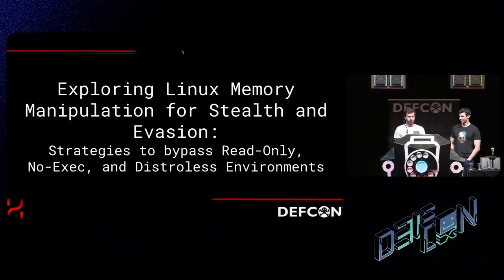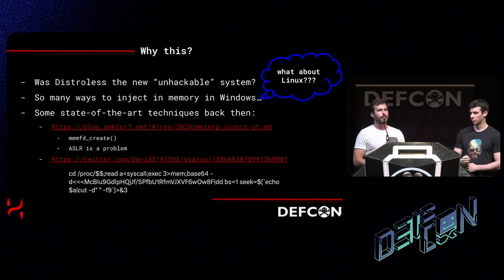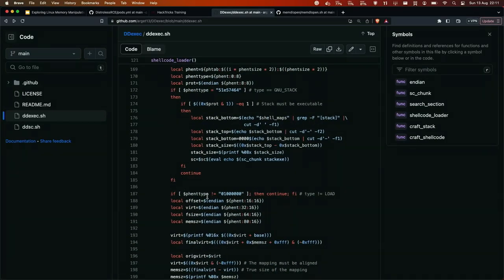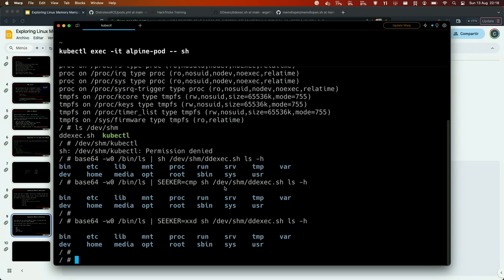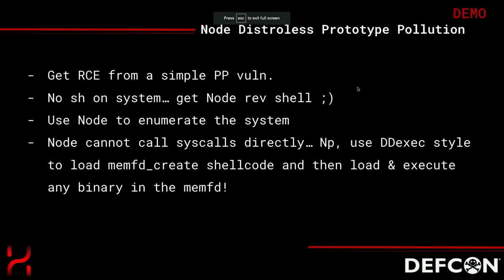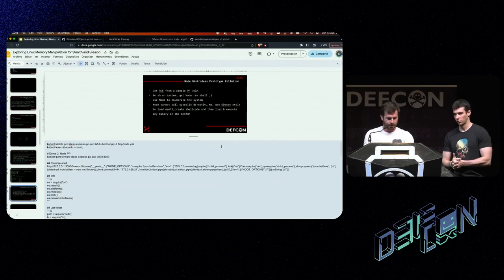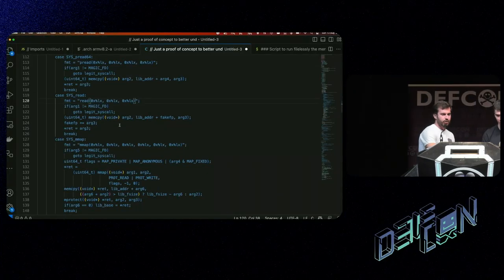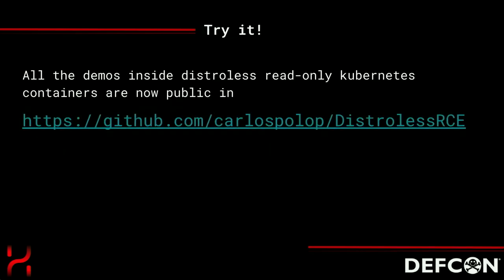DEF CON 31 - Exploring Linux Memory Manipulation for Stealth and Evasion - Polop, Gutierrez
As cyber threats continue to evolve, attackers constantly develop new methods for exploiting system vulnerabilities and evading detection. In this presentation, we will delve into cutting-edge techniques for manipulating Linux memory in highly constrained environments, such as read-only, no-exec, and distroless setups. These techniques can be utilized by sophisticated malware to remain stealthy and evade traditional security mechanisms.

We will begin by providing an overview of the unique challenges faced in these limited environments and discuss the reasons behind their increasing prevalence. Next, we will explore how attackers can exploit vulnerabilities within these constraints and demonstrate several novel methods for manipulating Linux memory.

Throughout the presentation, we will showcase real-world examples and provide step-by-step explanations for each technique, enabling attendees to gain a deeper understanding of how they can be employed by adversaries. Additionally, we will discuss potential countermeasures and mitigation strategies to help security professionals better defend against these emerging threats.

By attending this presentation, participants will gain valuable insights into the latest advancements in Linux memory manipulation and acquire the knowledge needed to anticipate and counter stealthy attacks in constrained environments. Whether you are a security researcher, a system administrator, or an ethical hacker, this session will equip you with the expertise necessary to stay ahead of the curve in the ever-evolving world of cybersecurity.